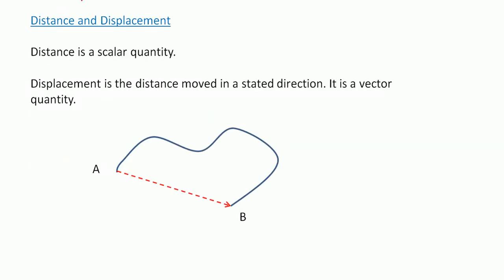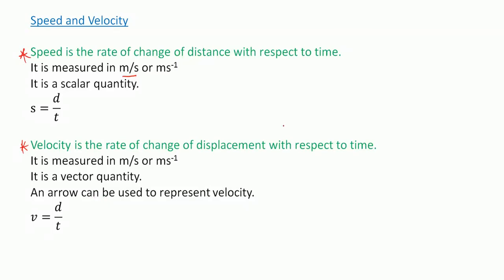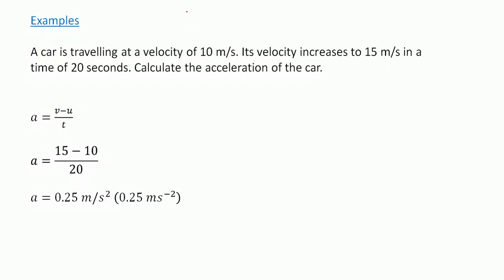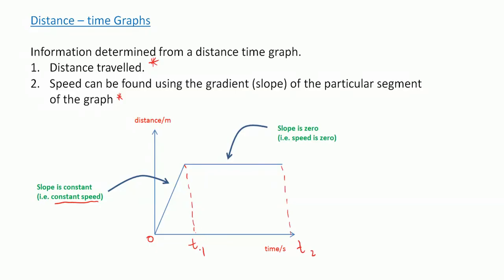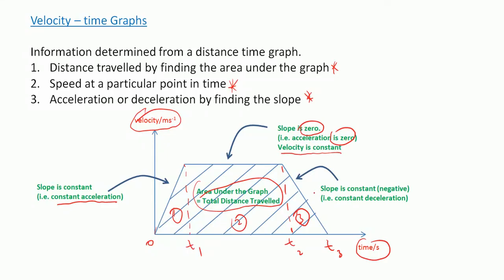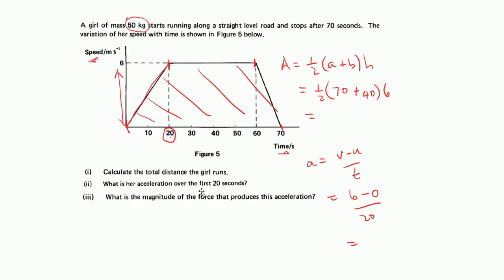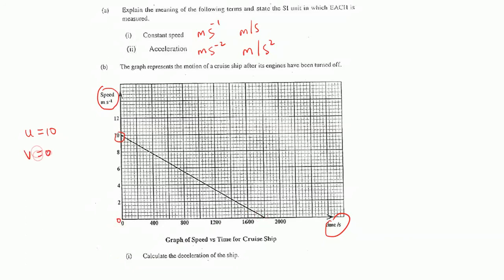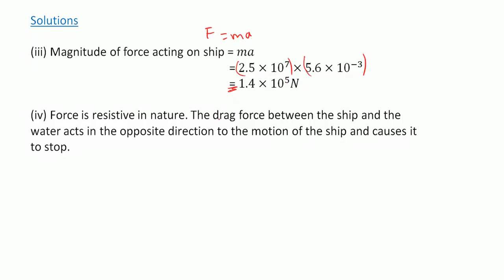CSEC Physics - Speed Velocity and Acceleration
This video explains the concepts of distance, displacement, speed, velocity and acceleration. It also examines distance - time graphs and velocity - time graphs. It provides several worked examples on the topic.